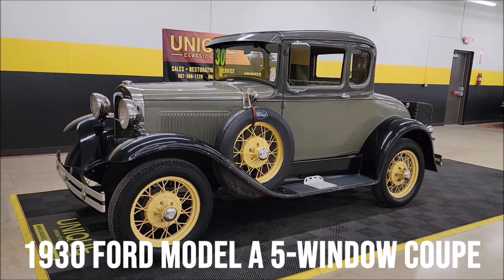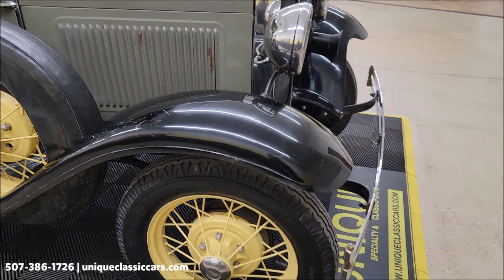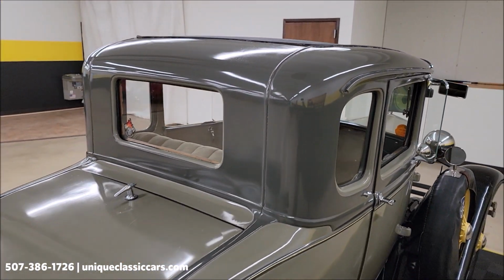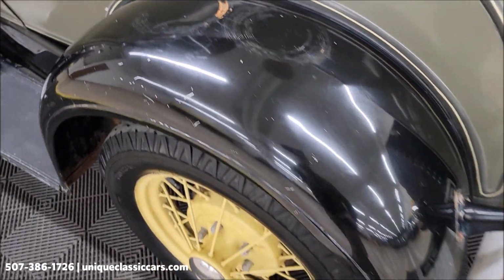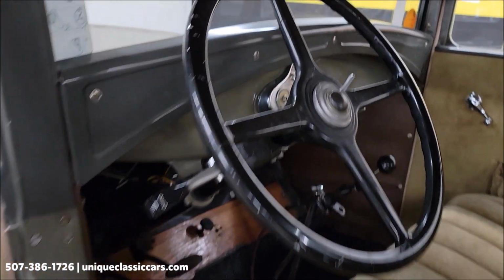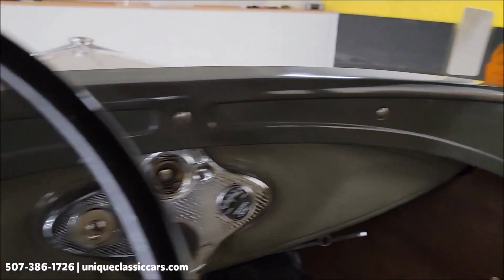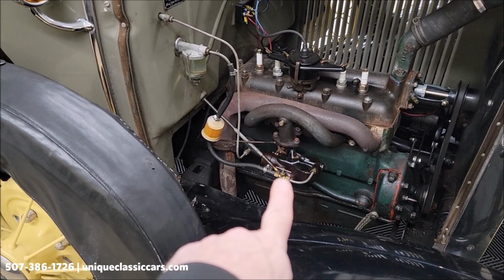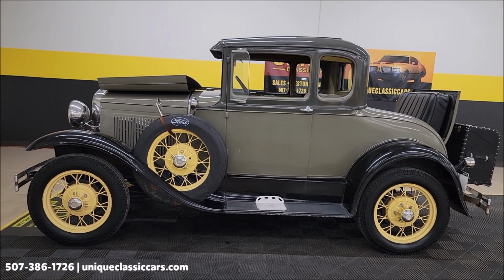1930 Ford Model A 5-Window | For Sale - $16,900